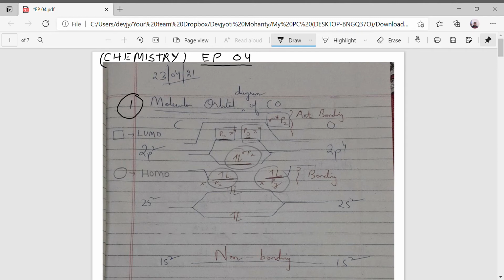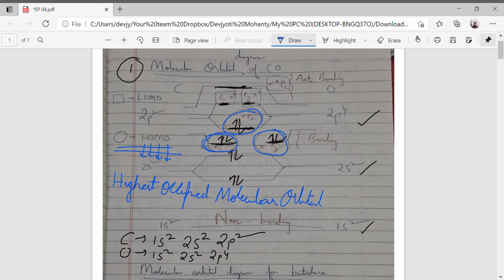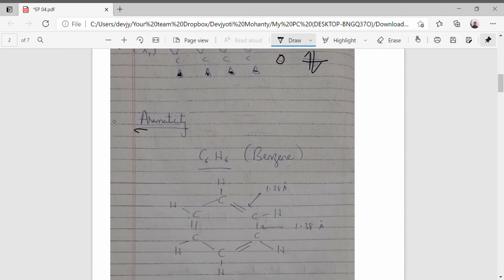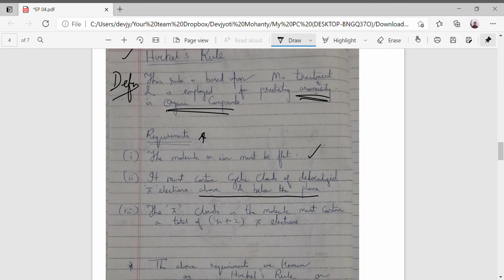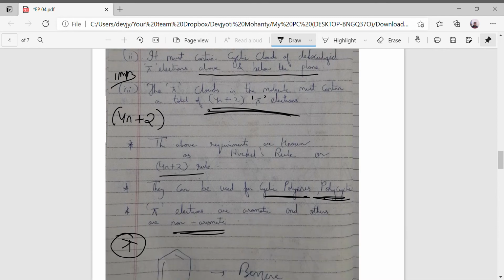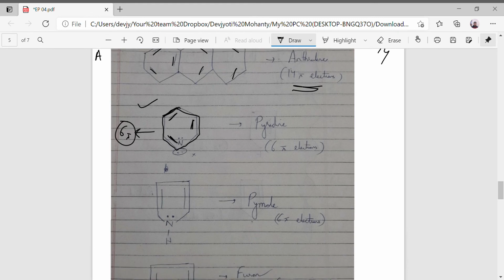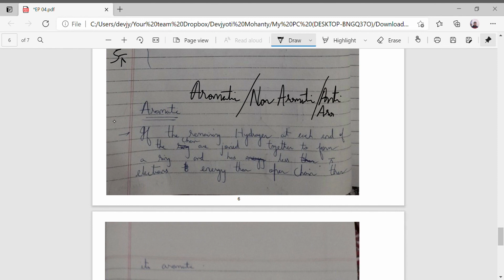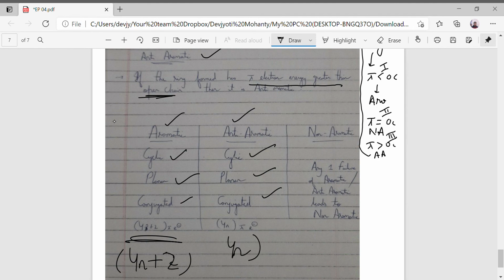CHEMISTRY | MOLECULAR ORBITAL/AROMATICITY/HUCKEL'S RULE | EP-04| Collegewali PADHAI